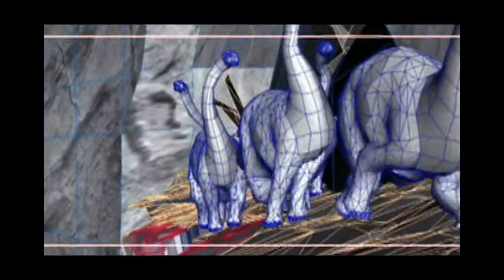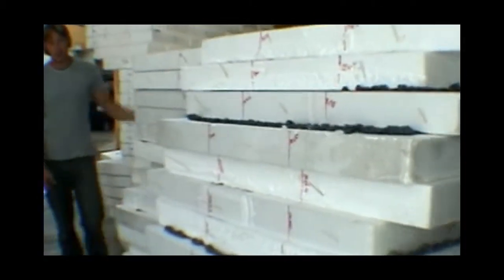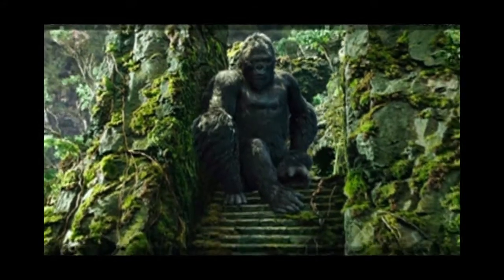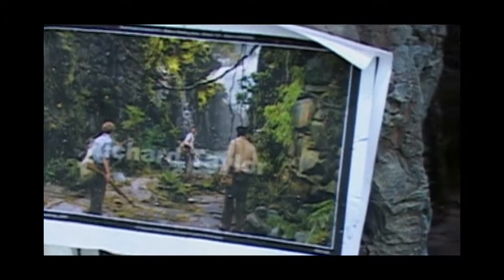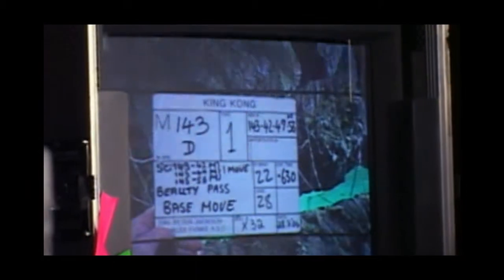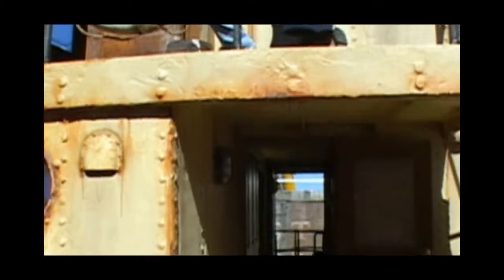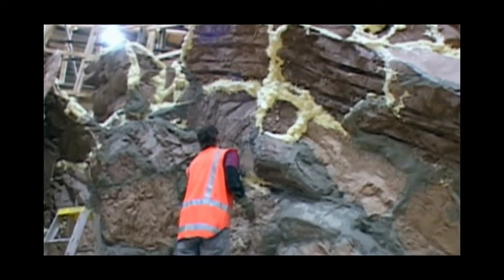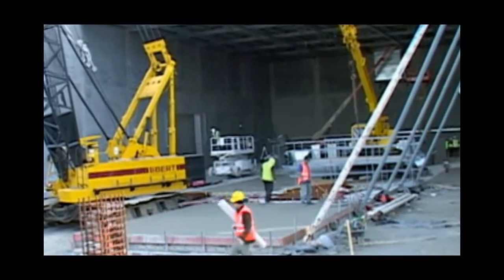King Kong - The Return of Kong (Part 8) Weta and Animations 4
King Kong Extras (2005) -  The Return of Kong (Part 8) - Weta and Animations 4